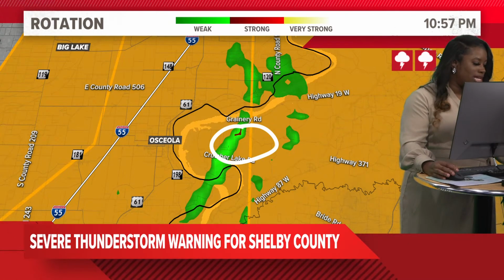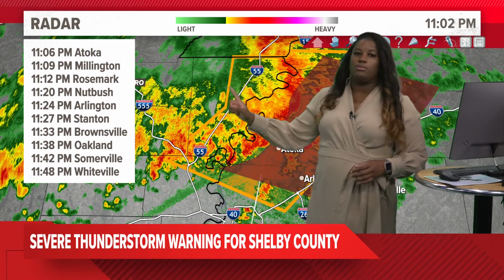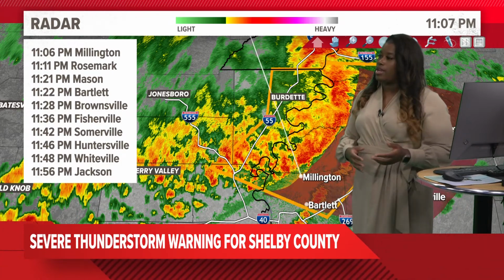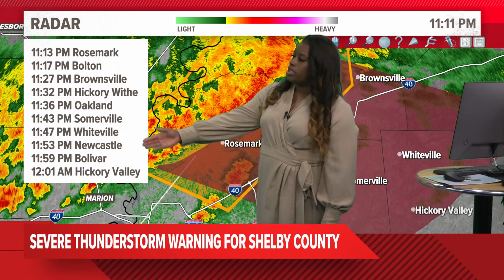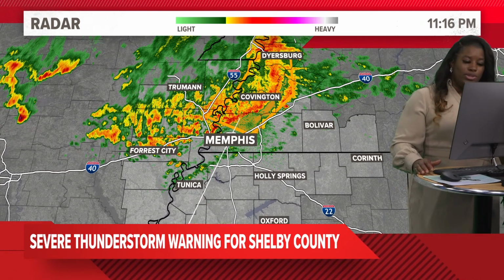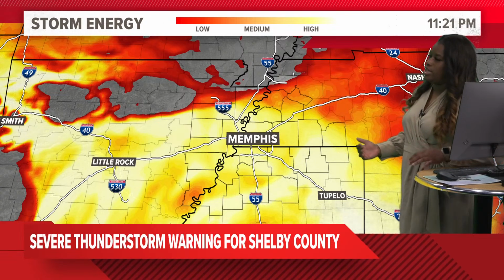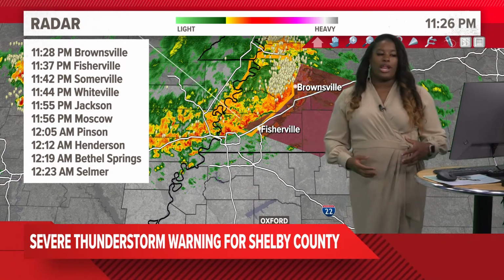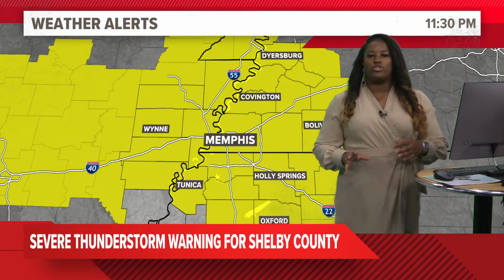Severe Thunderstorm Warning issued for Shelby County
A severe thunderstorm warning has been issued for Shelby County until 11:30 p.m.